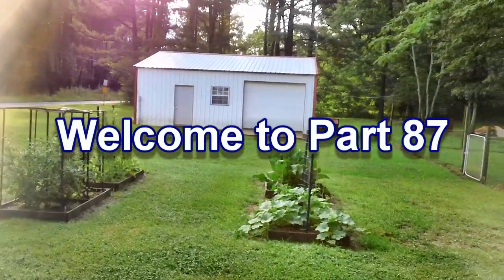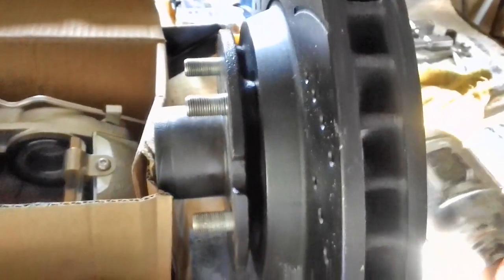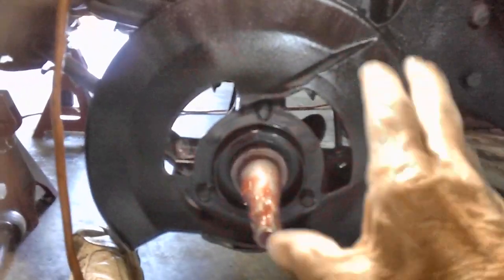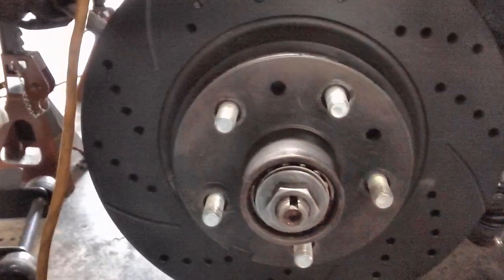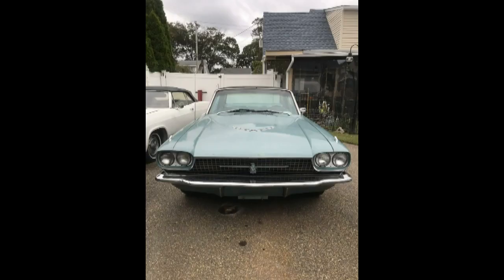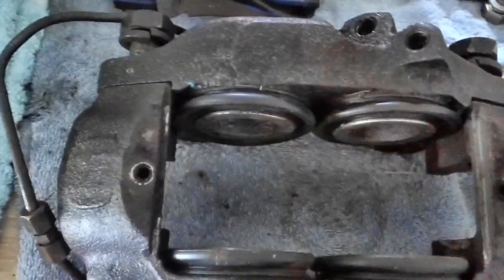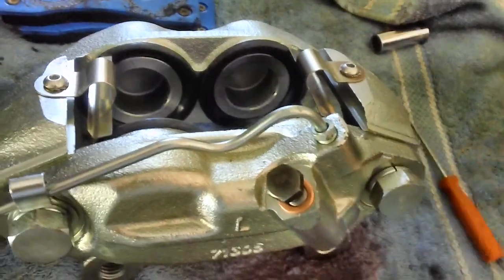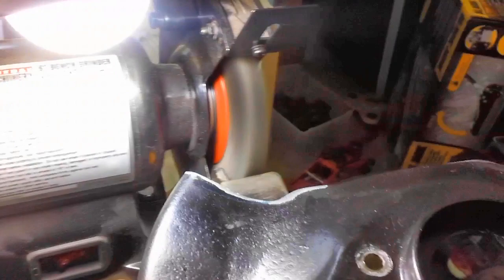1966 Ford Thunderbird repair and refurbishment (Part 87). Front brake calipers.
Start of the caliper work.